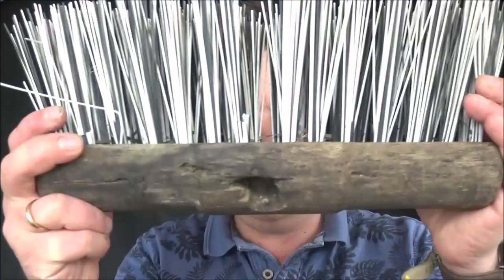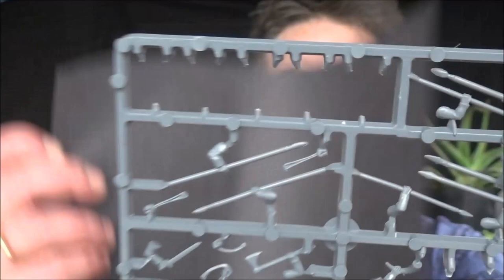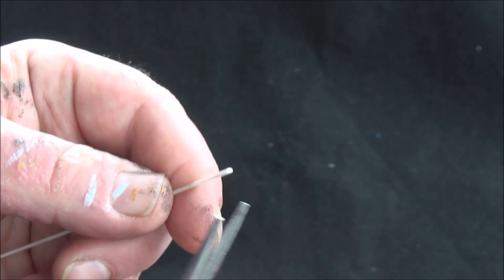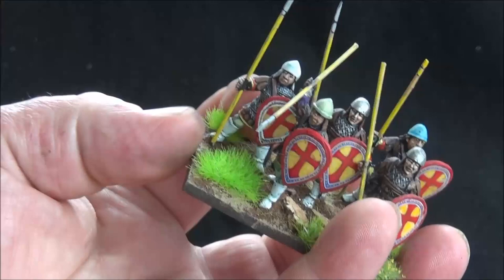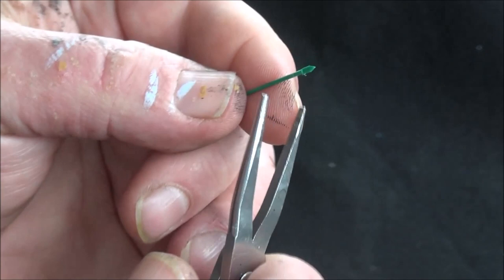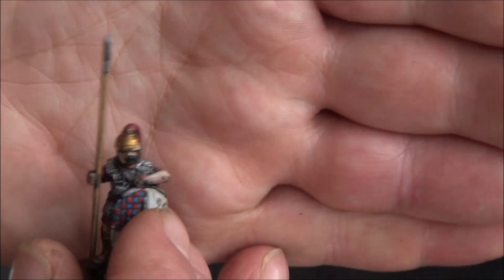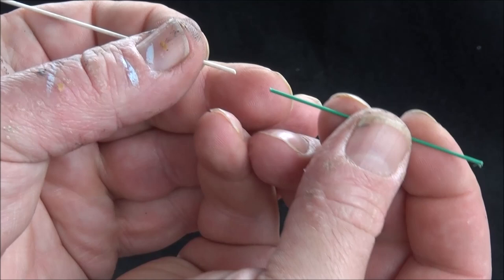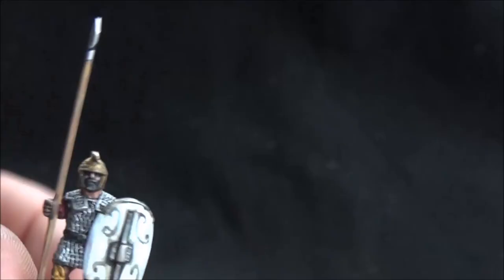Make your own spears for free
How to make you own spears - better than the commercially available spears and less than a penny each.
Pikes, lances, javelins, bamboo, even how to make a pilum.